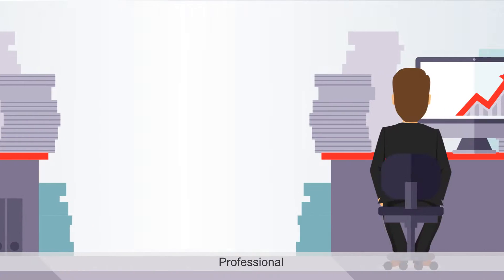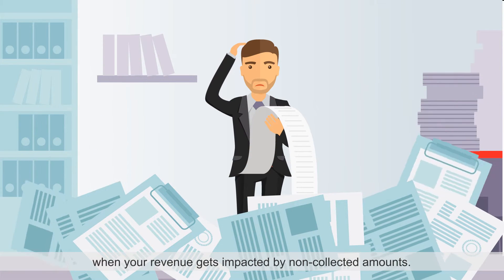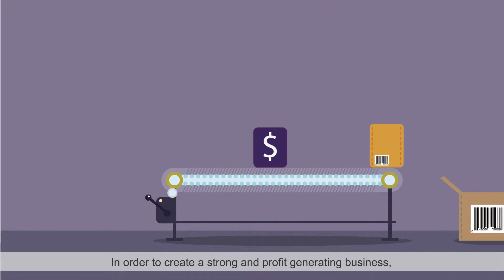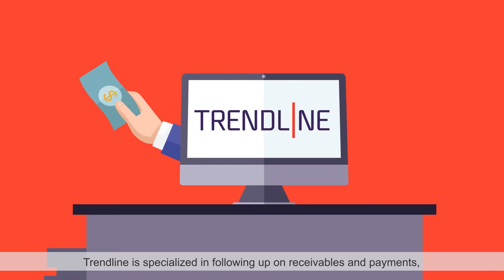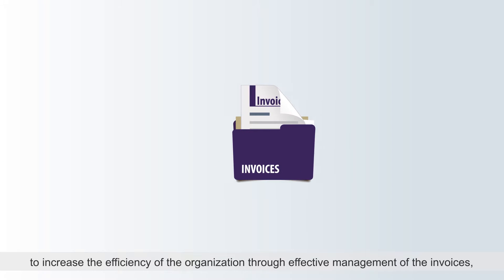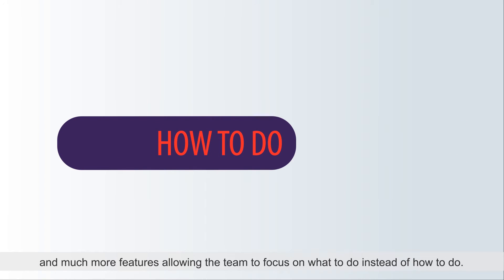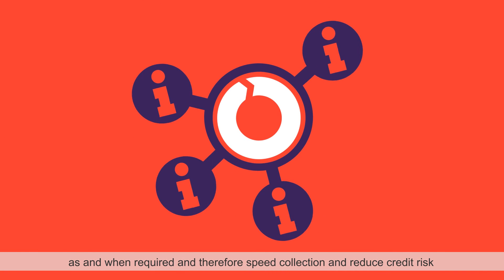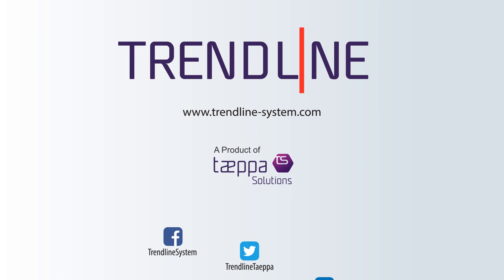Explainer Video - Trendline ٍSoftware Application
Mastermind developed this Explainer video for Trendline  ٍSoftware Application.
# 108
Sky Business Centre
Dubai Festival City